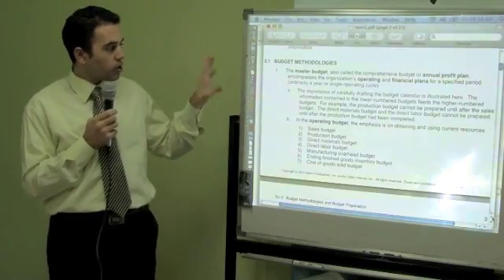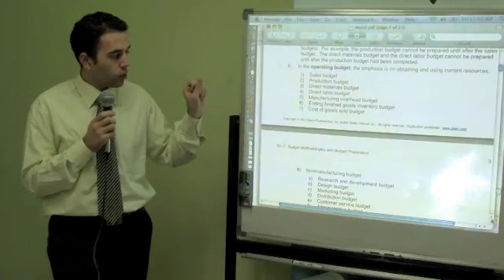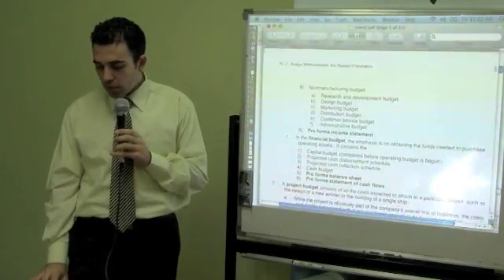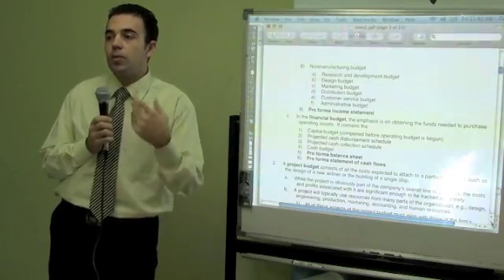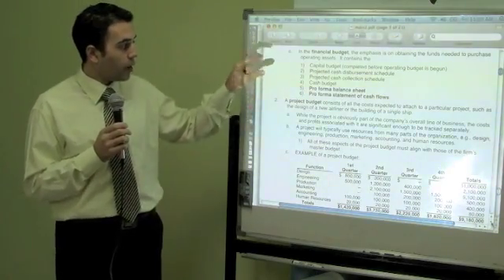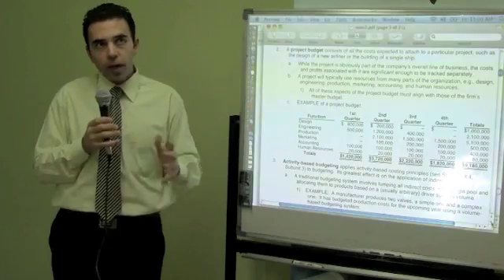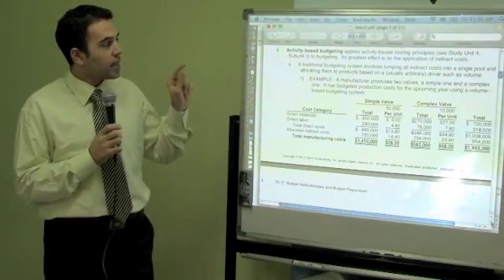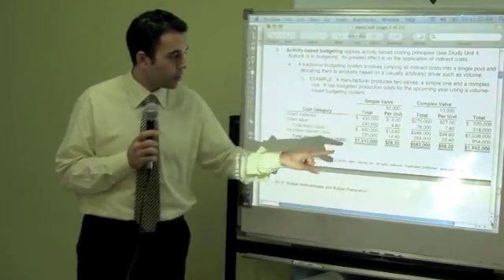CMA1- Budget Methodologies and Preparation (Part1)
CMA1- Budget Preparation Part1 1